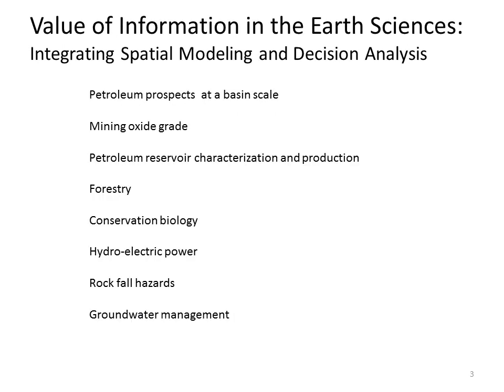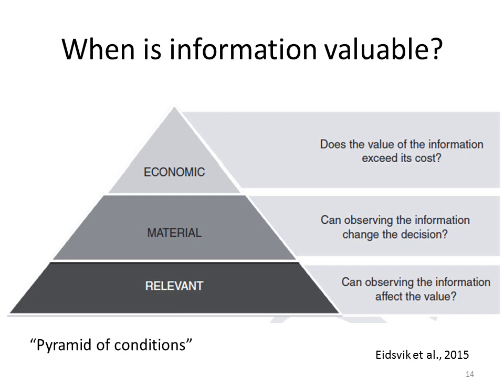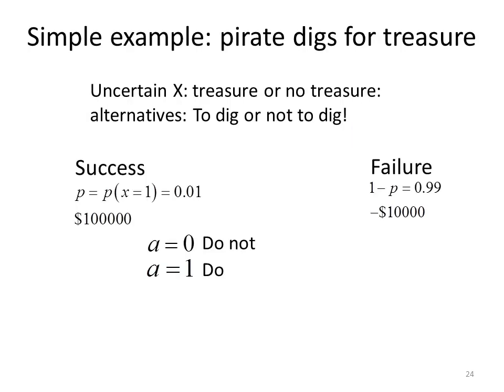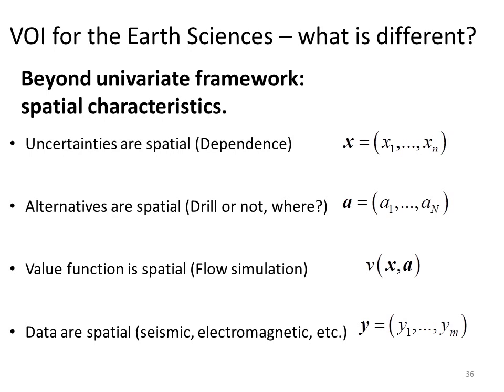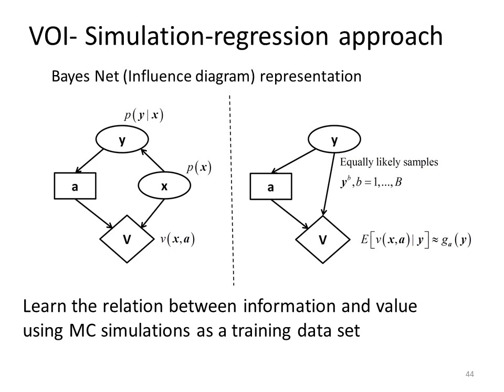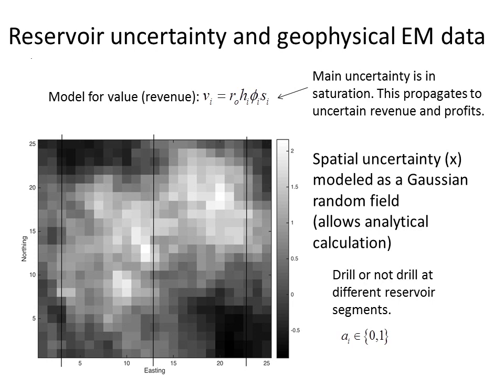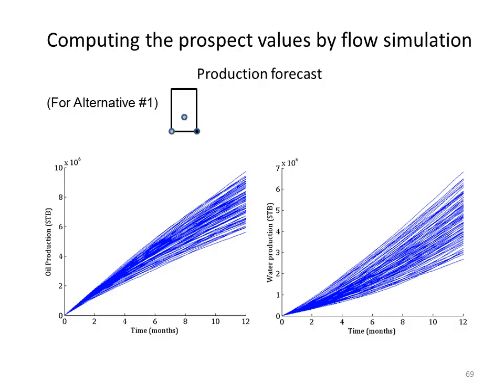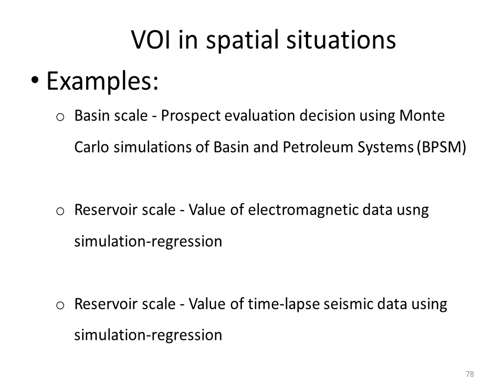Value of Information in the Earth Sciences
Overview, narrated by Tapan Mukerji

Eidsvik, J., Mukerji, T. and Bhattacharjya, D., 2015. Value of information in the earth sciences: Integrating spatial modeling and decision analysis. Cambridge University Press.